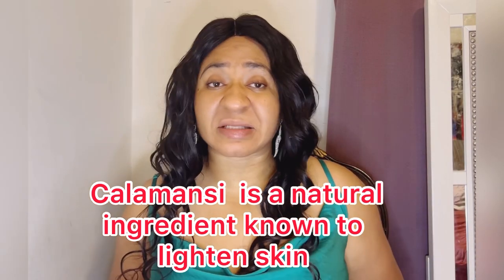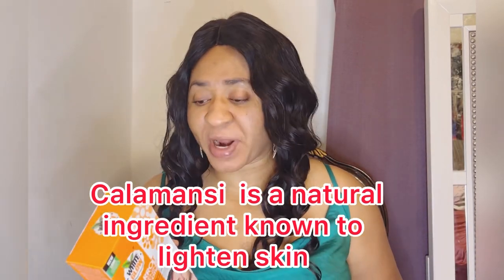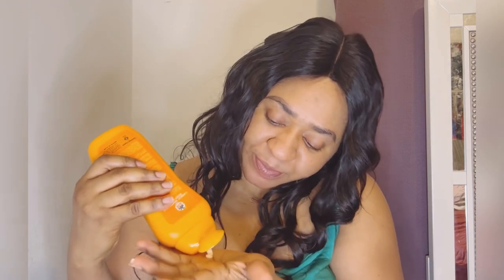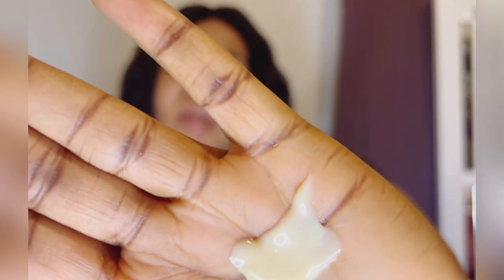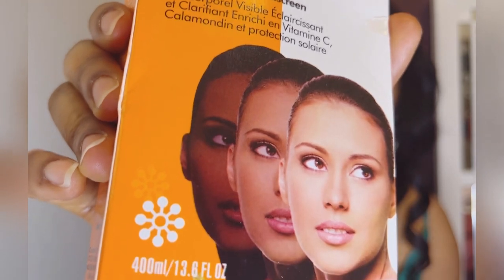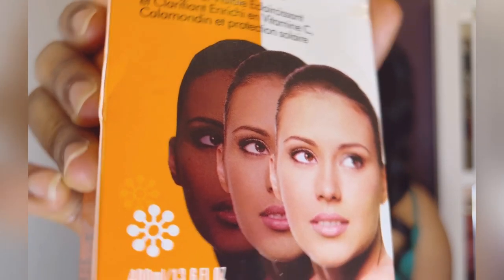Best Whitening Lotion without Bleaching | Carrot Whitening Body Lotion | FAIR SKIN | White Glow